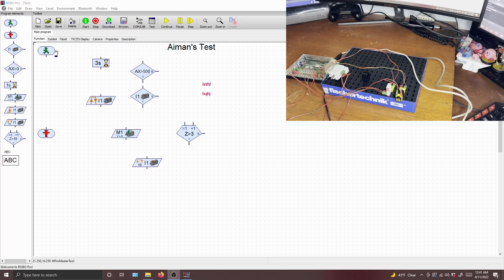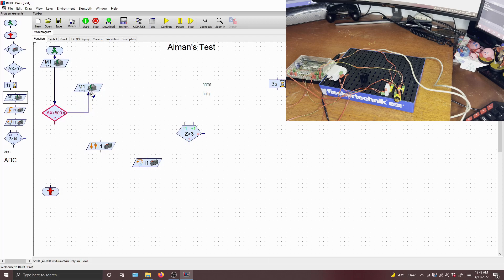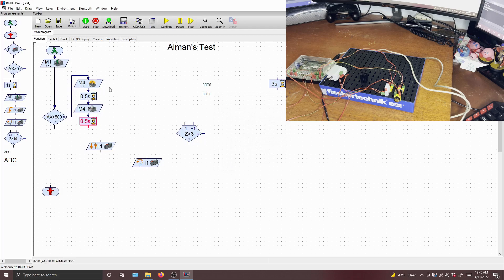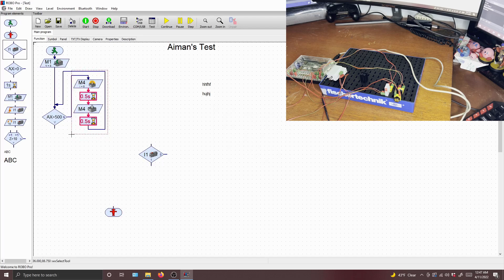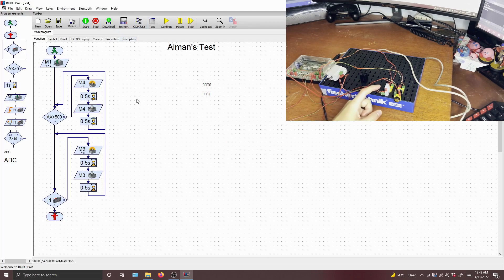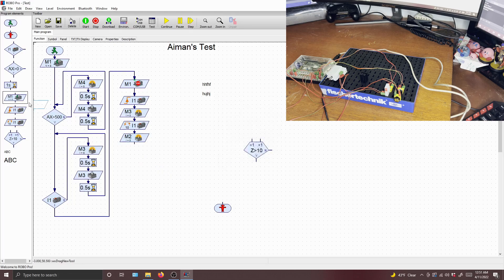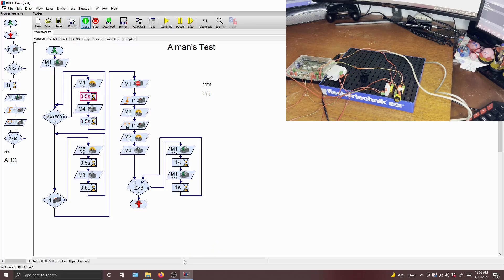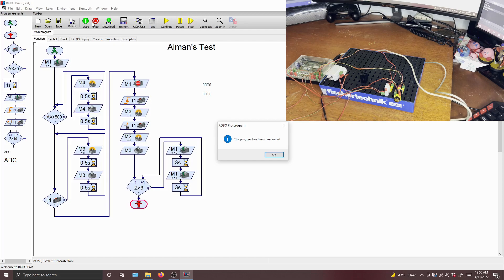FischerTechnik - Ep. 10: RoboPRO Programming Freestyle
The next episode is on: [  ]

  To help the 7th grade engineering class in my school, the Engineering & Science University Magnet School, I've decided to record and upload educational videos to instruct students on how to use FischerTechnik components to build different mechanisms. In addition to what I recall from my experience in 7th grade, I am consulting the Project Lead The Way (PLTW) materials that my teacher used to guide our learning. Throughout the course of using FischerTechnik, I will guide students in installing, setting up, and using the ROBO Interface as well as its accompanying ROBOPro software; understanding, building, and working with mechanisms such as simple gear trains, gear trains with idler gears, bevel gear pairs, crown and pinion systems, rack and pinion systems, lead screws, worms and wheels, cams and followers, pulleys and belts, cranks and sliders, and universal joints; and solving hypothetical challenges such as the Road Trip, Silly Suzy's Sign, Eager Eddie's Excellent Earthquake Machine, Terry Traffic Tamer, You Get Off Here, Grandma's Getting Old, Pick and Place, Freight Elevator Challenge, and finally and most importantly, the Industrial Recycling Sorter, also known as the Marble Sorter.

  My experience in a STEM school has been marked by many wonderful explorations of biology, chemistry, physics, algebra, geometry, calculus, statistics, and computer science, but I find that my favorite part of ESUMS is the engineering classes; out of all the classes, including Aerodynamics, Introduction to Engineering Design (IED), Principle of Engineering (POE), Civil Engineering and Architecture (CEA), Digital Electronics (DE), Computer Science Principles (CSP), and Engineering Design and Development (EDD), I found that my favorite was actually my 7th grade engineering class!

  That class was my first exposure to electronics, like resistors and capacitors, and forces and simple machines, like the inclined plane, wedge, lever, pulley, screw, and wheel, and it was also the first time we got to apply the Engineering Design Process in a real team setting. Our teacher formed us into groups (mine was called NKEA), and had us explore how to build simple mechanisms with the FischerTechnik pieces, teaching us about gear ratios, speed, torque, inputs, and outputs throughout. We worked like actual engineers, documenting our progress, including pictures and journal entries, in our engineering notebooks, and choosing the best solutions to implement using our design briefs and decision matrix/solution matrix. We even filled out actual timetables and acted like we were fully fledged companies or engineering firms! We had to manage budgets and employee income, and even factor in federal and state tax! My friend Spencer even pulled an awesome move and BOUGHT our teacher's company, which, in the context of the roleplay, was the provider and vendor for our FischerTechnik parts, which meant that he didn't have to pay for any parts when he was building his mechanisms.

  That class brings back a lot of fun memories, and I consider it the epitome of the ESUMS experience. Even though we were in 7th grade, we were able to experience precursors to our robotics, automation, and design classes later in our ESUMS career, and I will always be grateful to my teacher for giving us such awesome memories.

This video is dedicated to Mr. Lee, my 7th grade engineering teacher, and one of the best people out there.